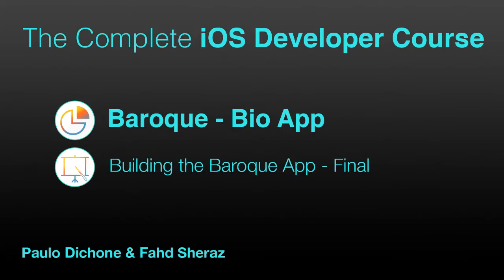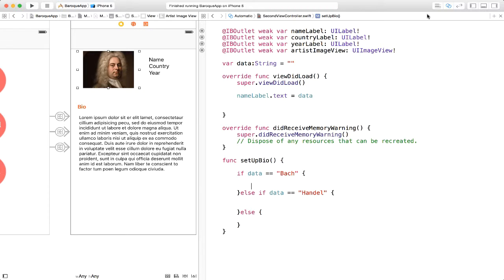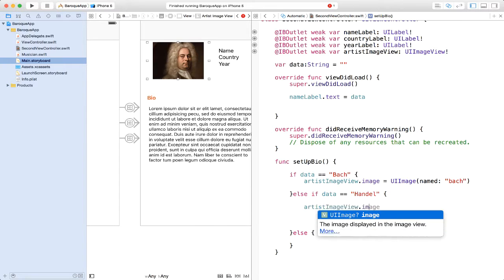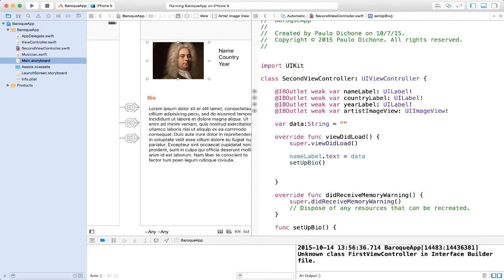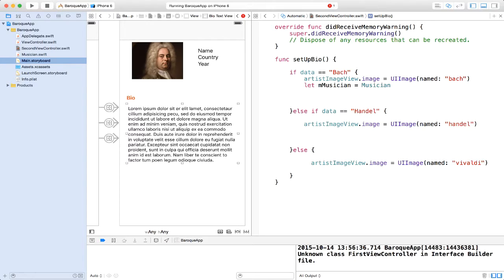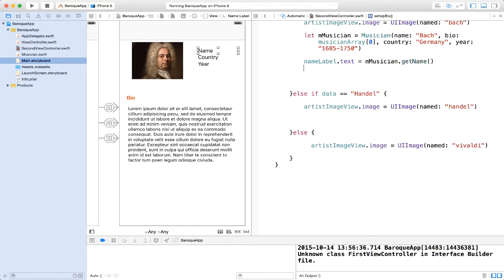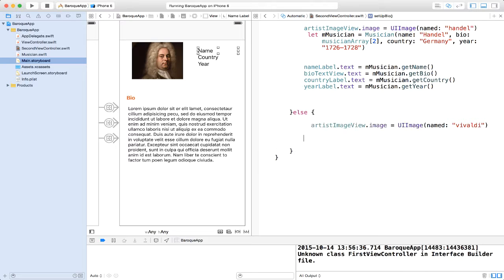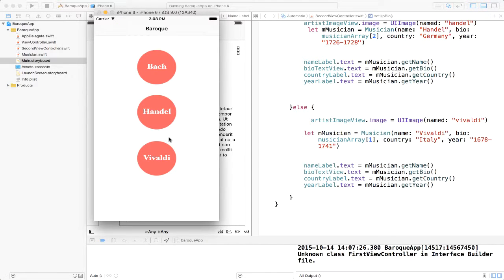3 Baroque App Final